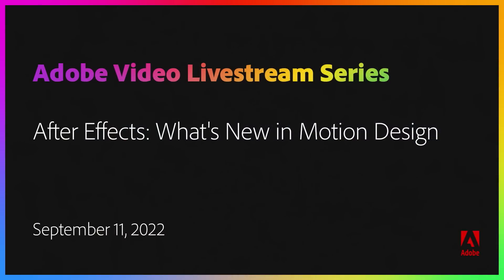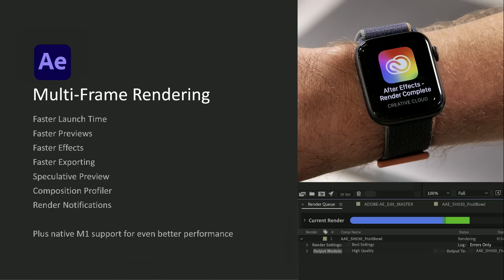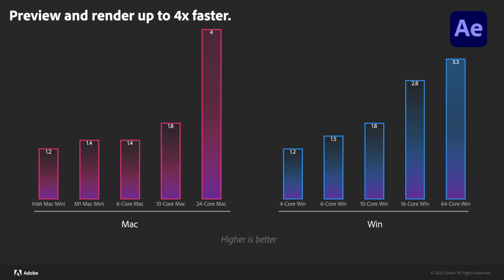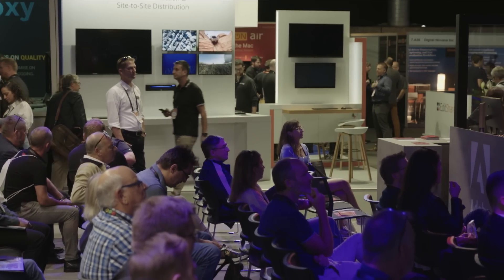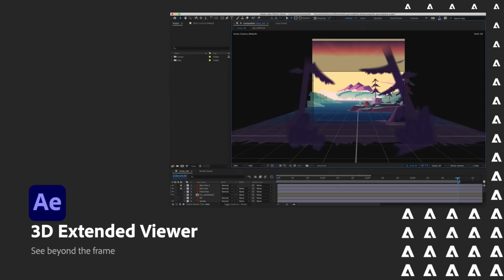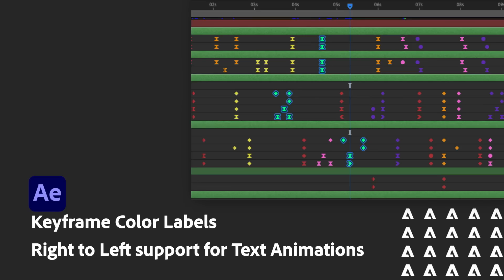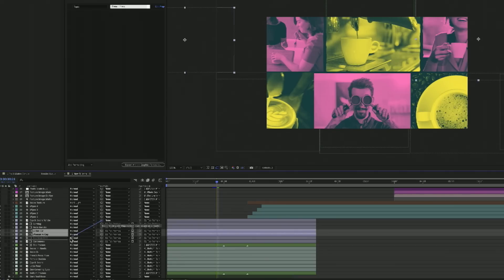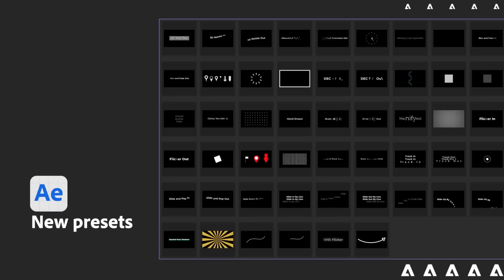After Effects: What's New in Motion Design | IBC 2022 | Adobe Video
Now up to three times faster on Apple M1 Macs, After Effects gives today’s motion designers the tools they need to do great work — and the speed to finish sooner. Along with support for Apple silicon, the latest release of After Effects offers built in review and approval tools with Frame.io for Creative Cloud, Scene Edit Detection, powered by Adobe Sensei and improvements for 3D workflows.